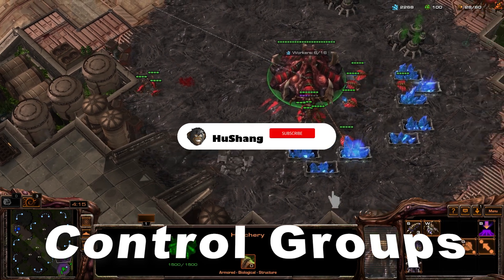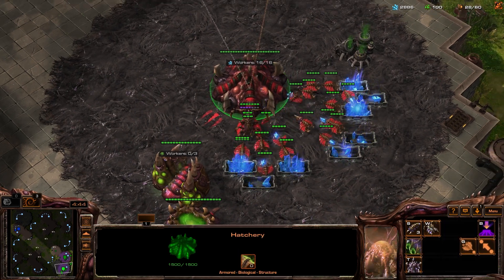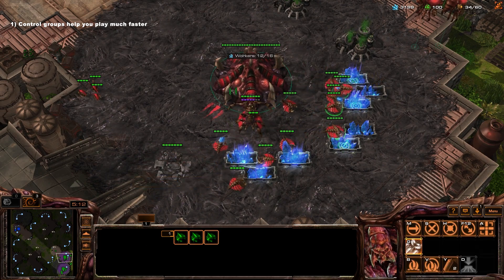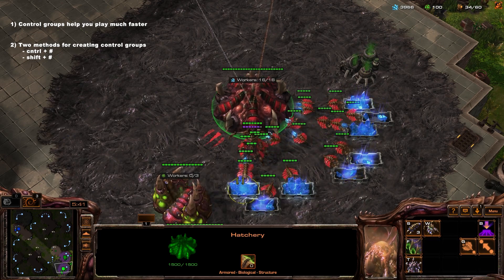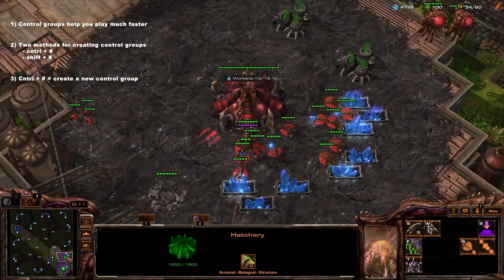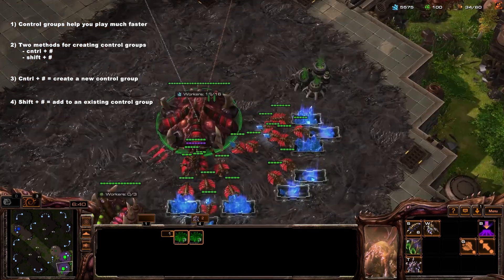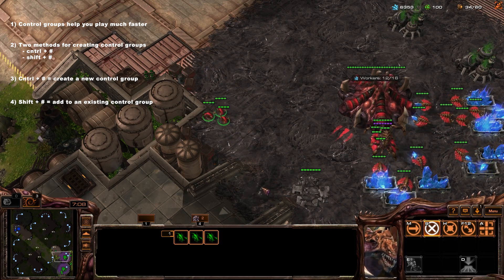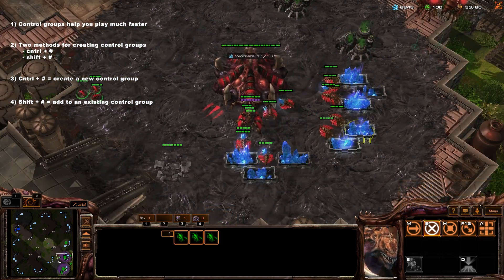Beginner Starcraft 2 Guides: How To Set Control Groups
In this video we will be covering the basics of how to set up control groups. In Starcraft 2 there are a lot of tasks that you need to complete & setting control groups is a very important step to getting them done & learning how to play quickly!